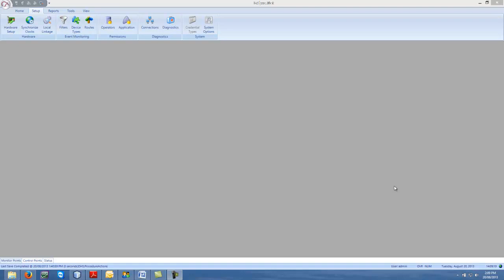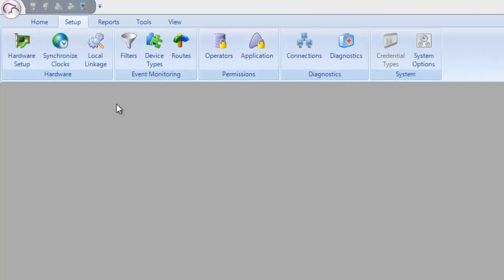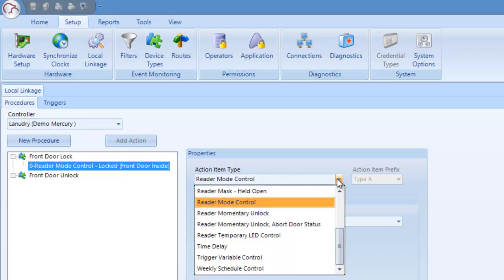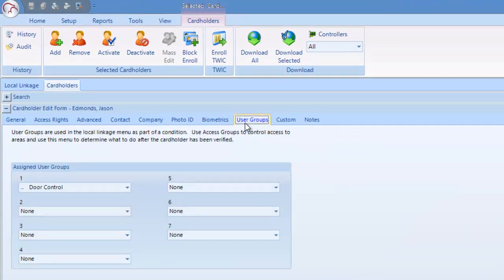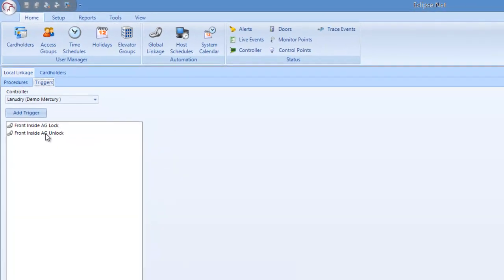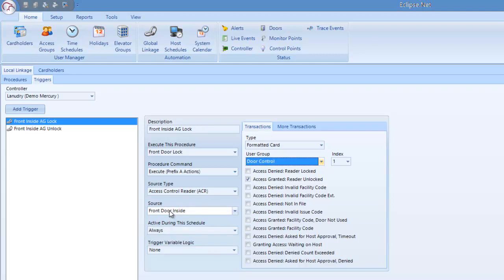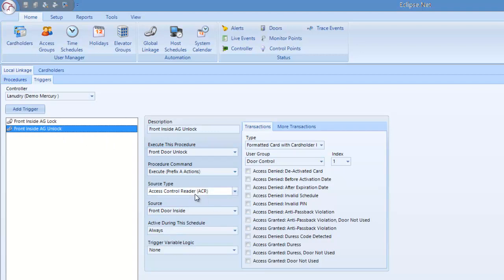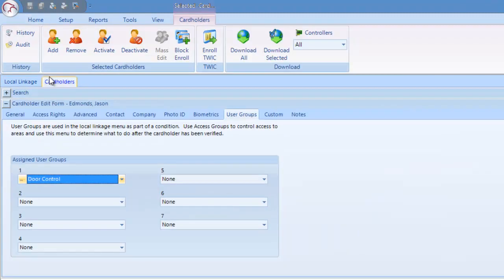Keri Systems Door Toggle Configuration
This video explains how to configure Doors.Net in a manner to facilitate door-toggling.  Please note, NXT controllers with Mercury firmware are required and Local Linkage must be configured.